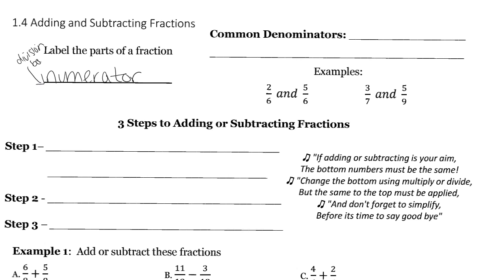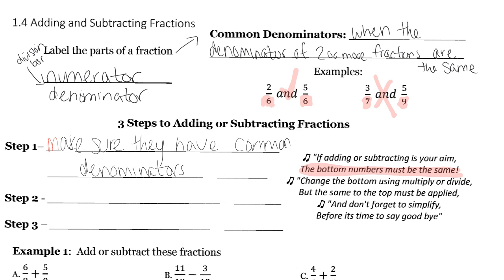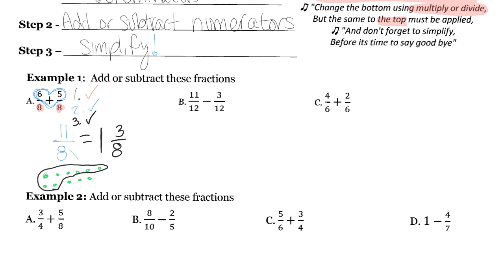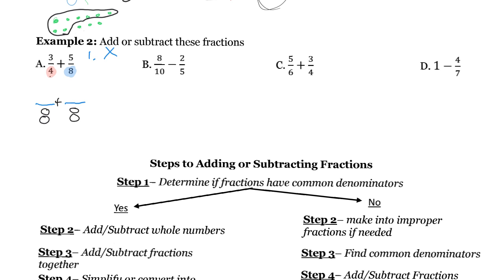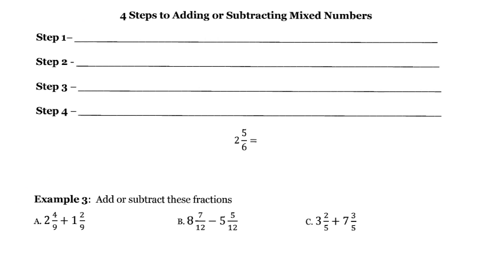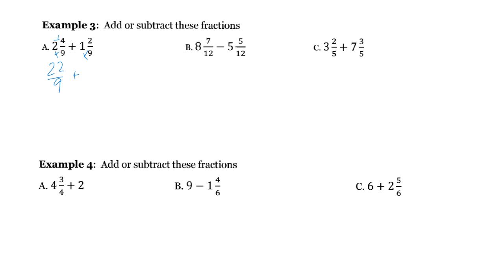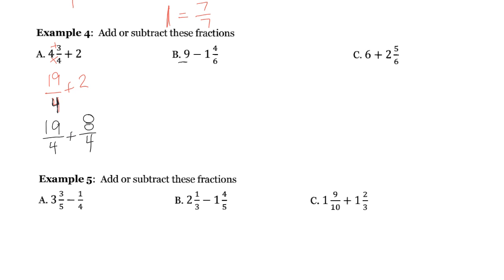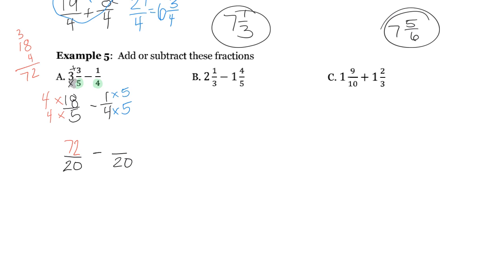1.4 Adding and Subtracting Fractions